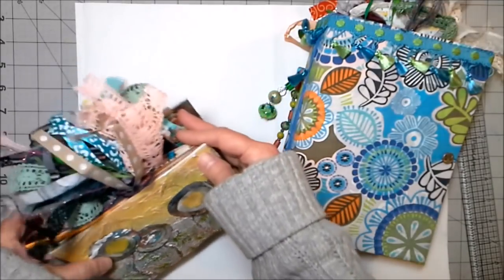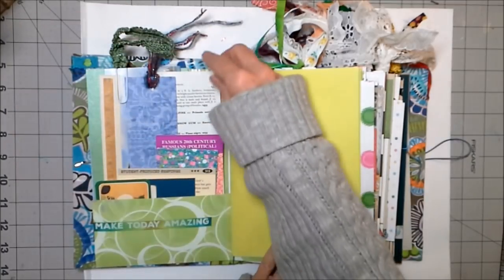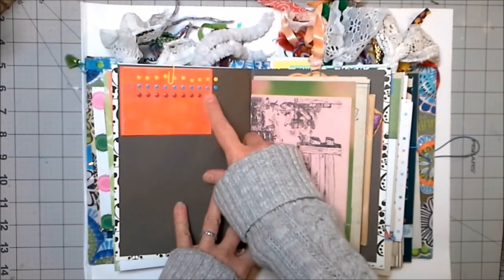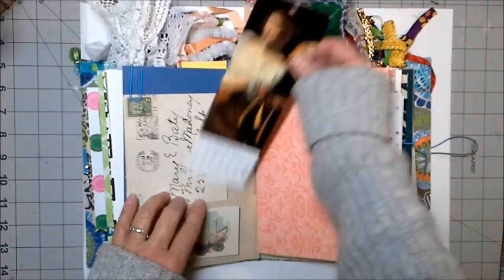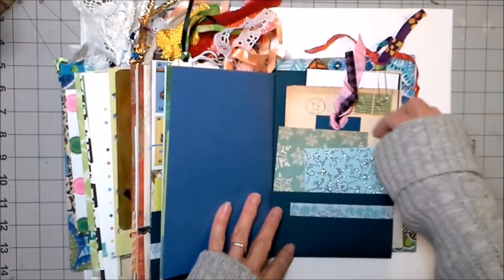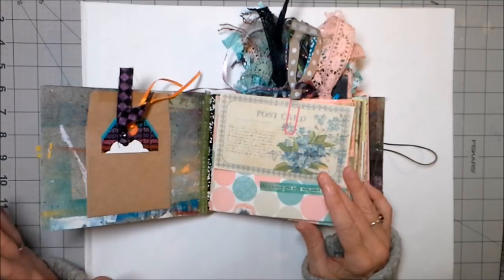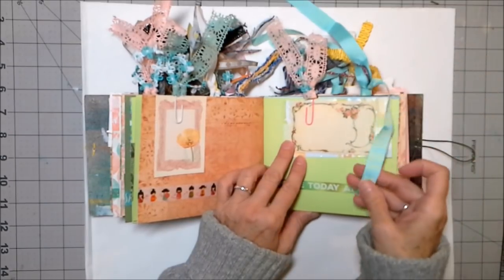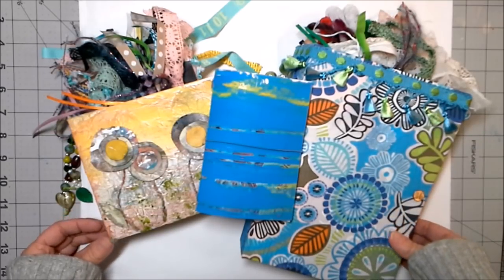New Journals! December 13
Gluebooks
Handmade elements
Handmade cards